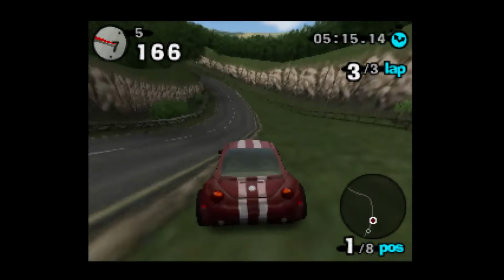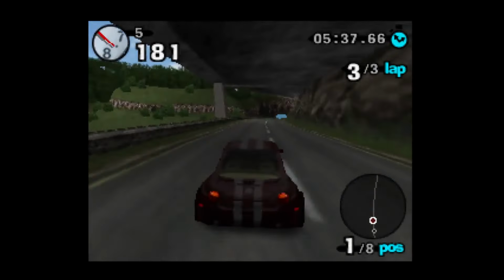Fixing the Nintendo 64 - Why settle for good, if you can make it better?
The Nintendo 64 was a good little system, and I like it. However, had numerous hardware issues that prevented it from being as popular as it could've been without them. Nintendo also made some bad design decisions, marketing decisions and licensing decisions, all of which also hurt this console. I've decided to go over the most important issues the system had, everything from the raw hardware, to Nintendo's management, to explain what they could've done to make a better system.